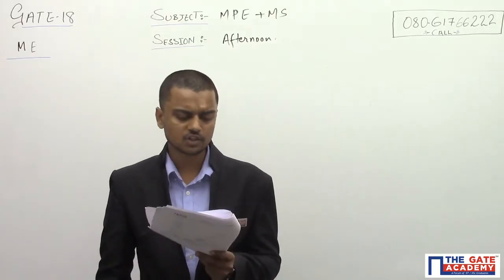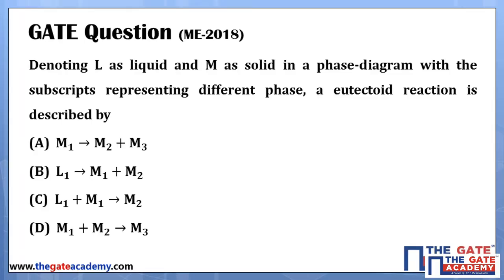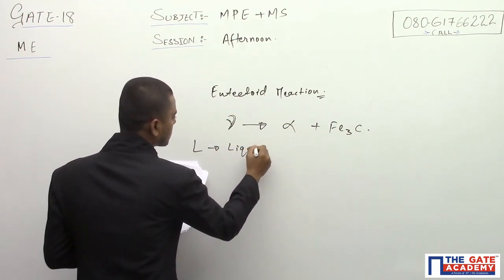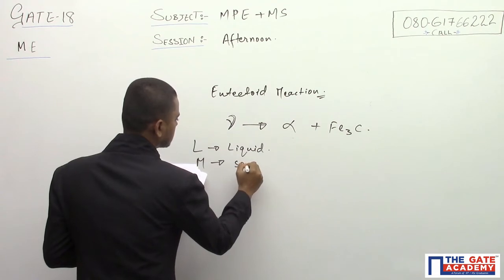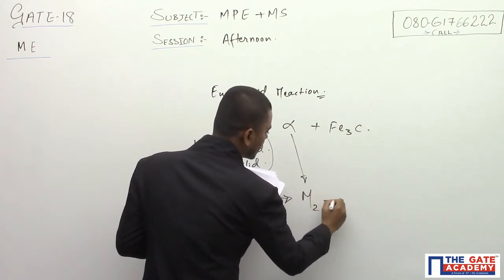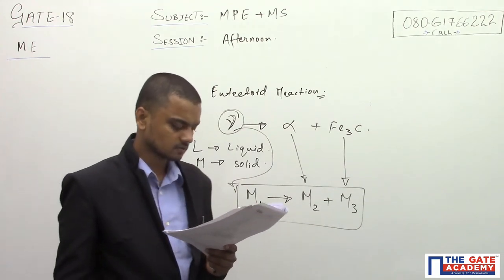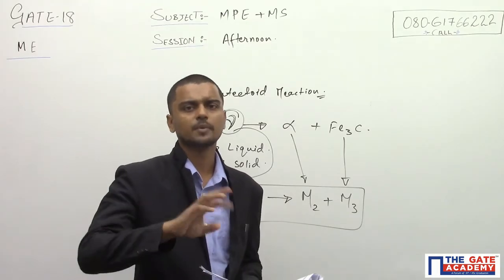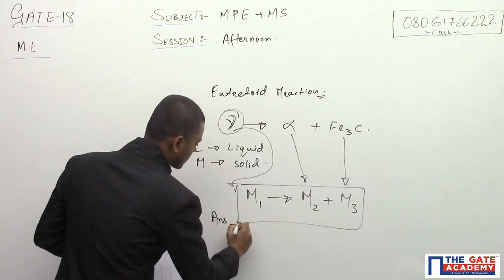Manufacturing & Production Engineering | 02 | Mechanical Engineering | GATE 2018 Exam Sol Afternoon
Denoting L as liquid and M as solid in a phase-diagram with the subscripts representing different phase, a eutectoid reaction is described by

A. M_1→M_2+M_3
B. L_1→M_1+M_2
C. L_1+M_1→M_2
D. M_1+M_2→M_3